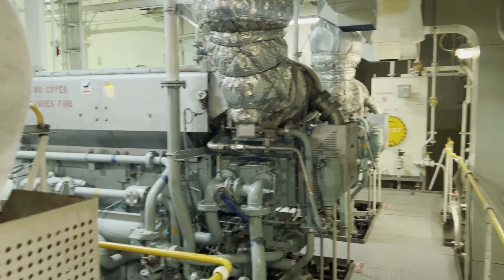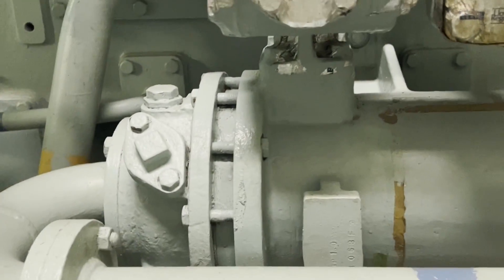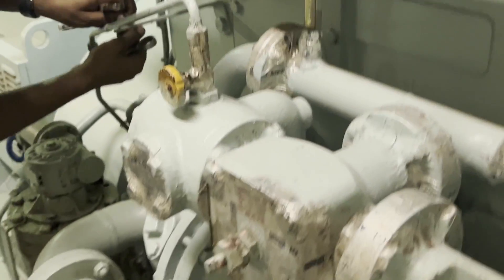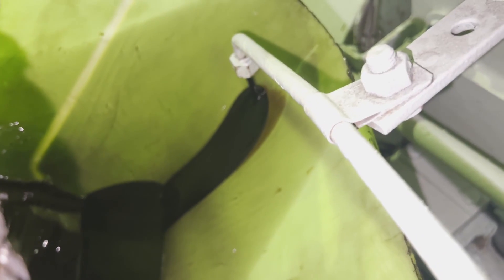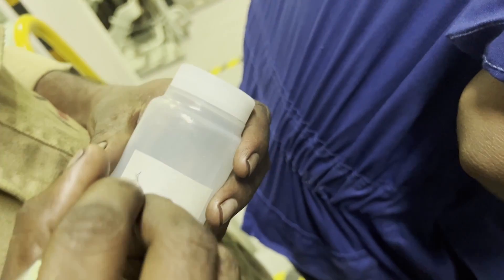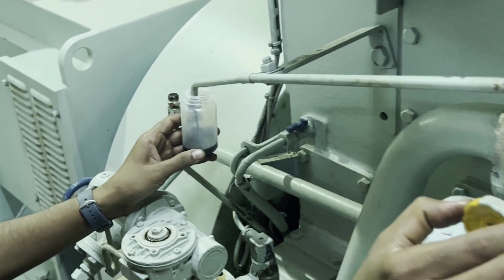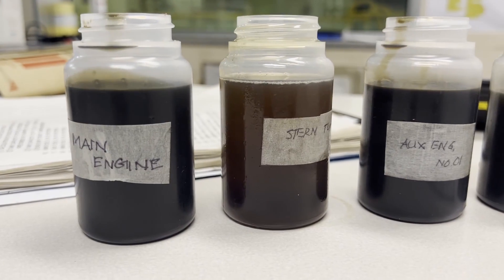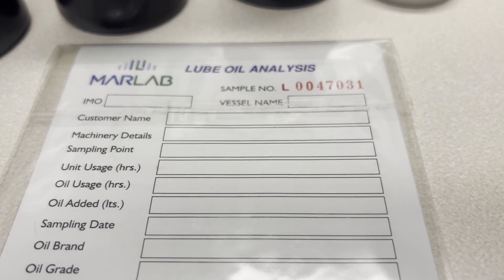Fourth engineer jobs....how to Take lube oil samples from generator for testing....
Forth engineer jobs#
Thing to do for taking lube oil samples#
How to take lube oil samples for generator#
Lube oil testing #
Generator oil sampling procedure#
How to take lube oil samples for sending  analysis